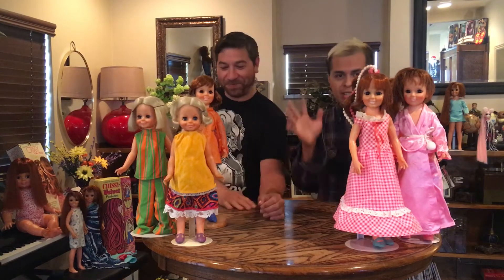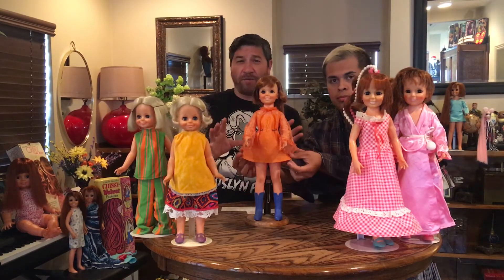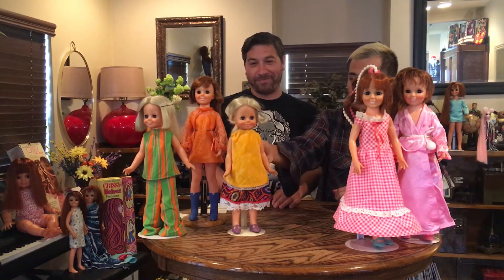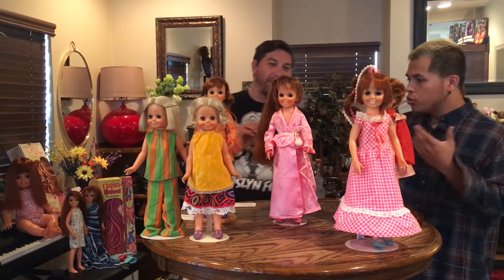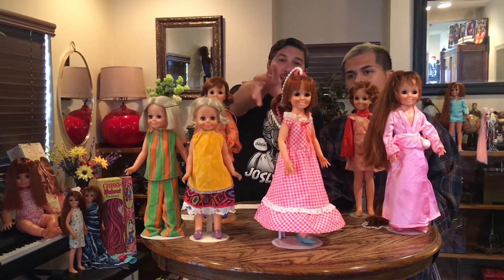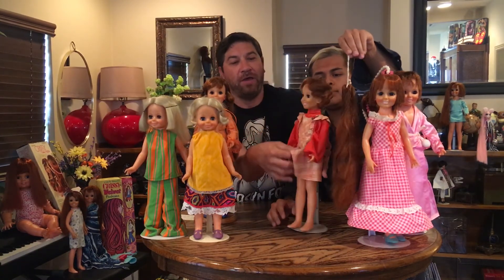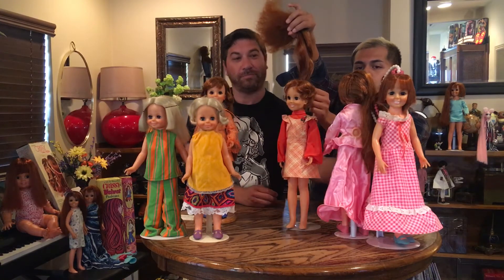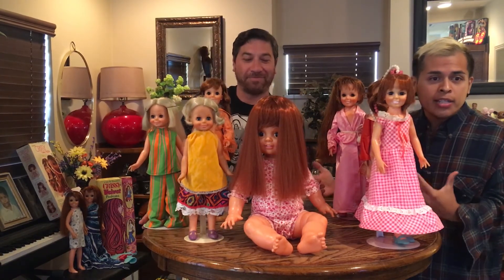Vintage Doll Hunters Timoteo & George IDEAL’S Crissy Doll and Family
Vintage Doll Hunters Timoteo & George Episode 1: IDEAL’S Beautiful Crissy Doll and Family. We discuss Crissy doll, Velvet, Kerry, Talking Crissy, Movin Crissy, Baby Crissy and accessories.

Or you can tip us on our doll fund.